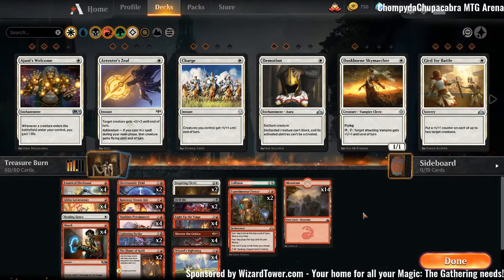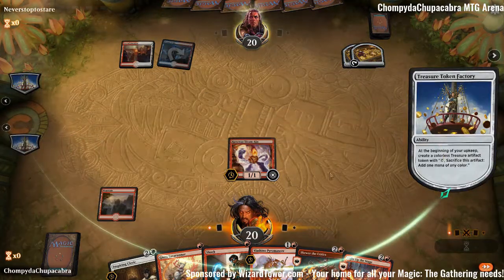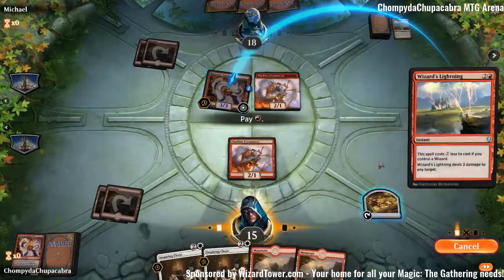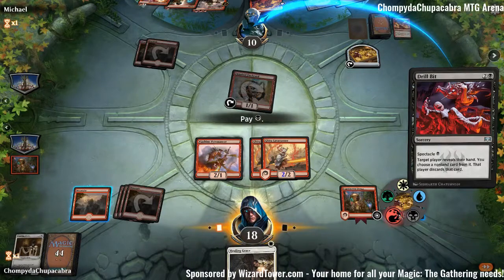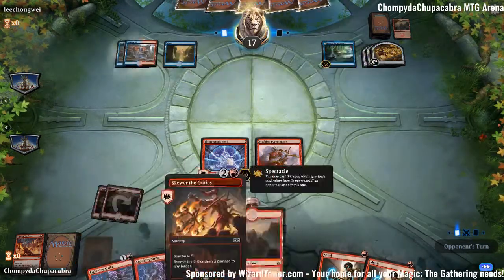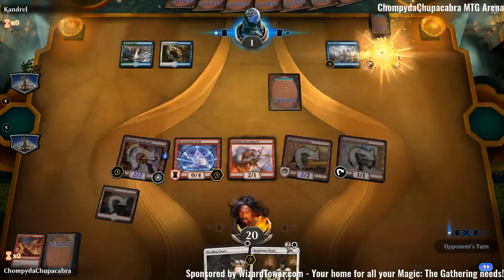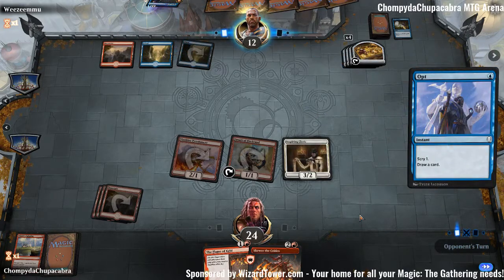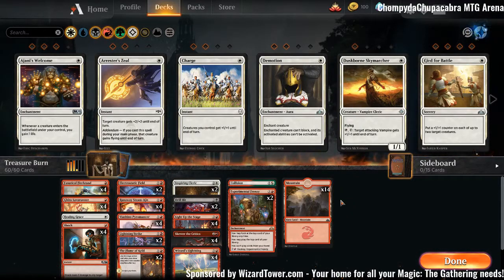ChompyDaChupacabra - Treasure Constructed 4c mono red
Chompy's back with a bit of a different deck for Treasure Constructed. After all, with free mana every turn, why not splash a few colours into a Mono-Red deck?

Want to try this deck yourself? Find the full deck breakdown over at MTG Canada!

Jump into Standard with the new Challenger Decks, available April 16 at the Tower.